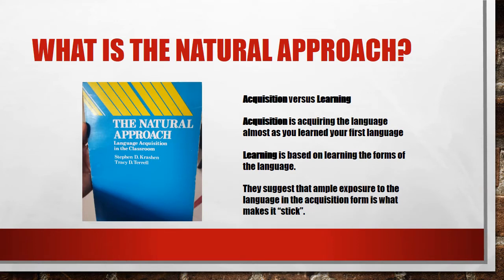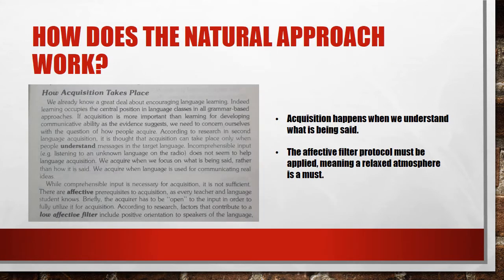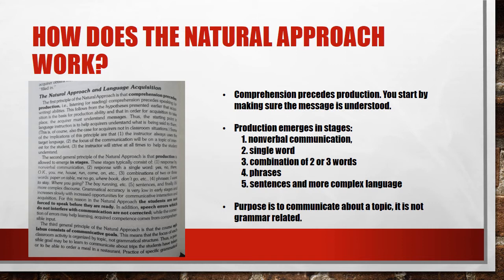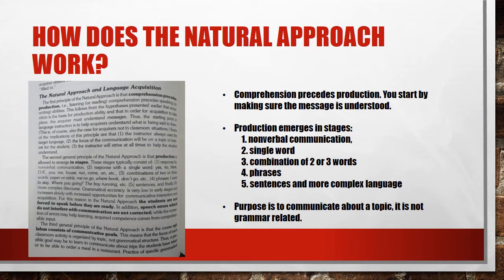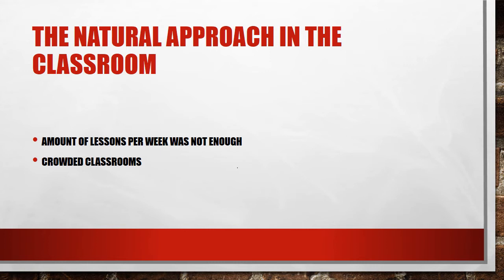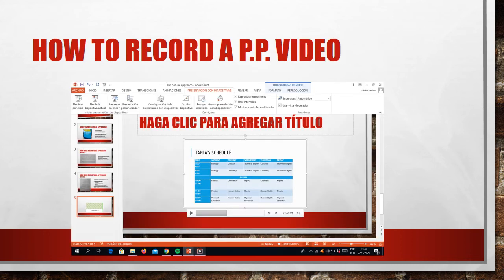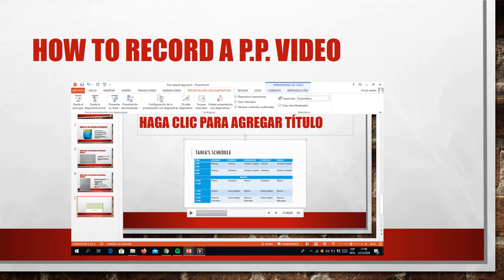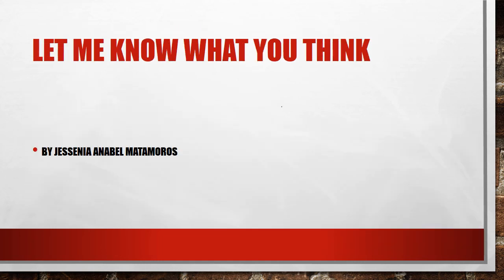ELT Innovators 2020 Conference - The Natural Approach and Power Point Videos